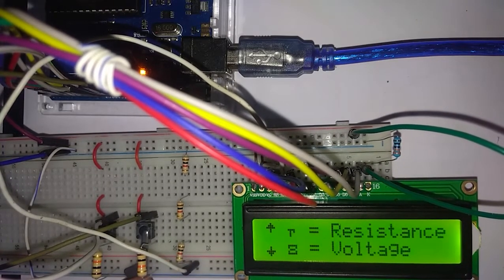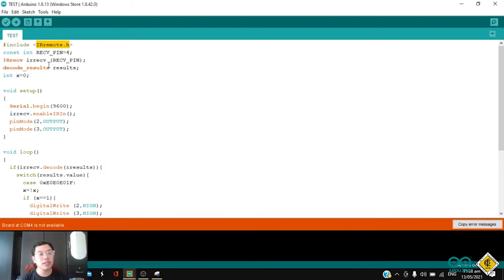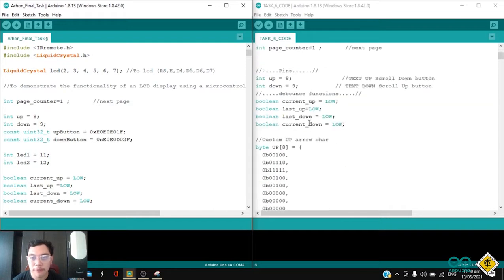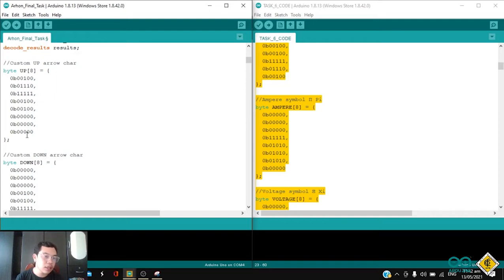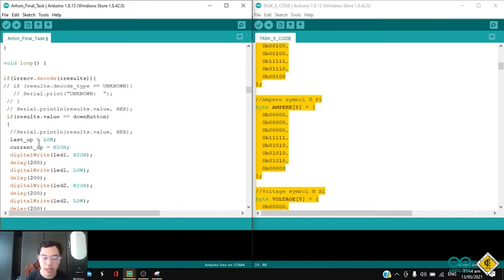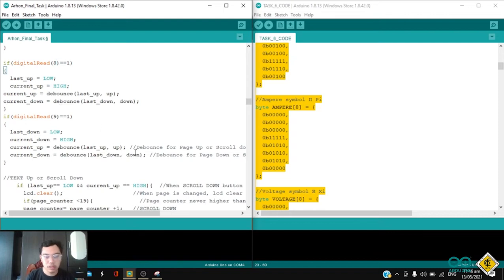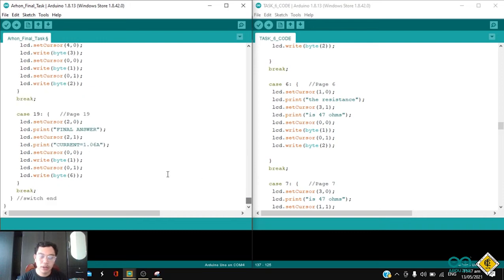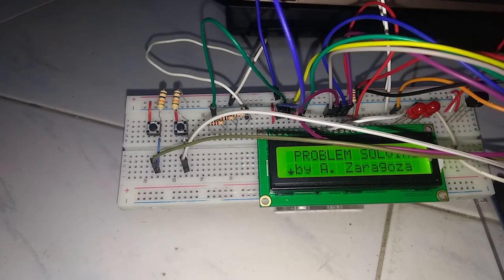Multi-functional LCD Scroll Up and Scroll Down (Tact Switch and IR Remote)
LAST TASK
ARHON JAY P. ZARAGOZA
BS ELECTRICAL ENGINEERING- 3A
ILOILO SCIENCE AND TECHNOLOGY UNIVERSITY

My professor assigned me last time to do Task #6 (LCD display). Right now, aside from using the two tact switches to scroll-up and scroll-down, I will going to modify my circuit and program so that you can also use an IR remote controller, for the scroll-up and scroll-down function.  (Use arrow-up/volume-up and arrow-down/volume-down key in the remote)